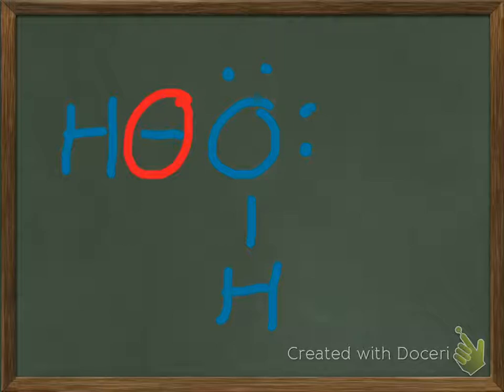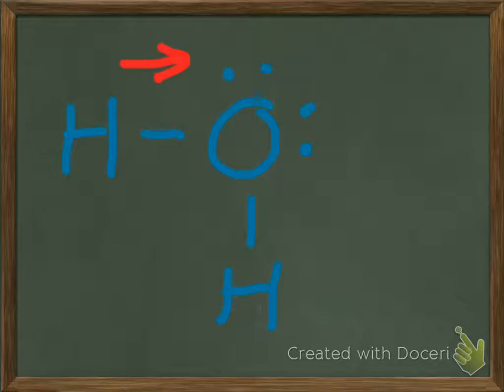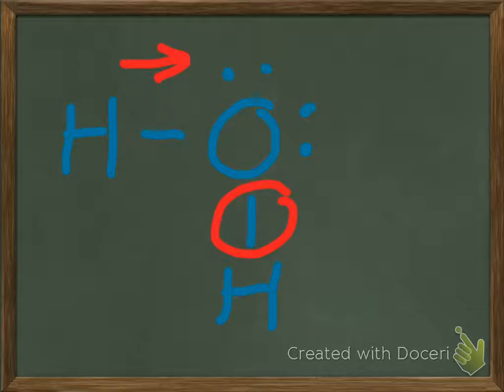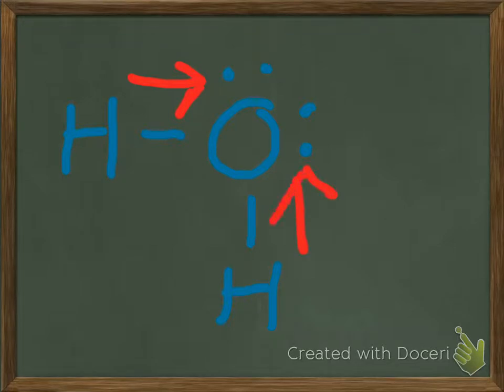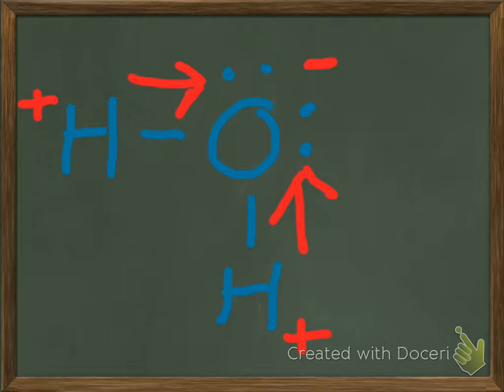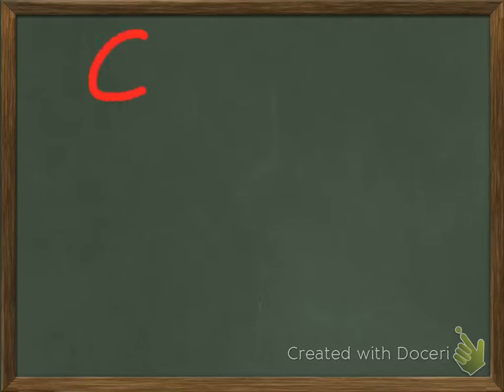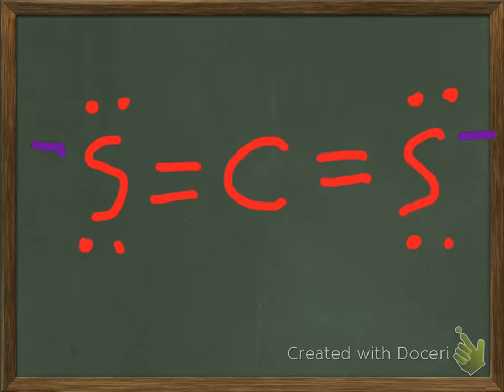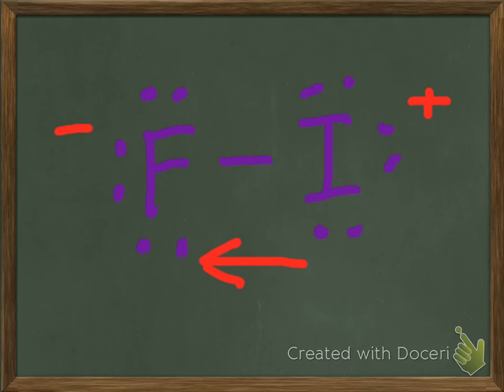covalent bonding part 4